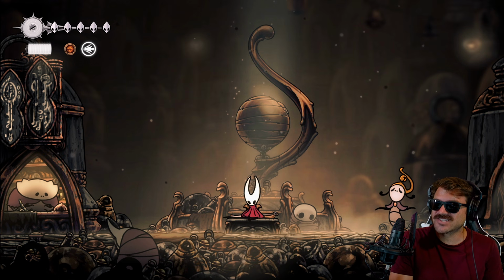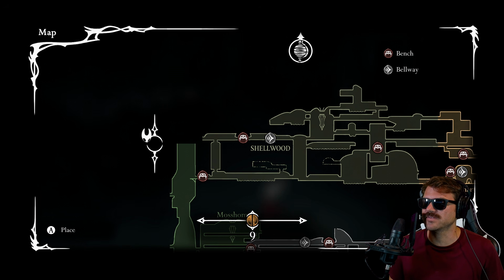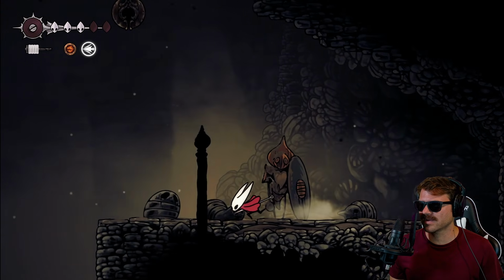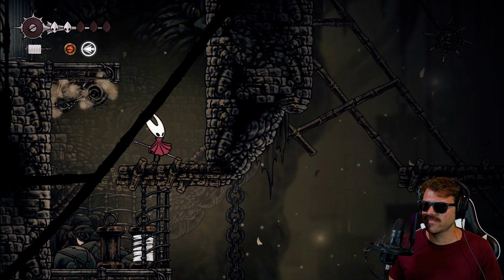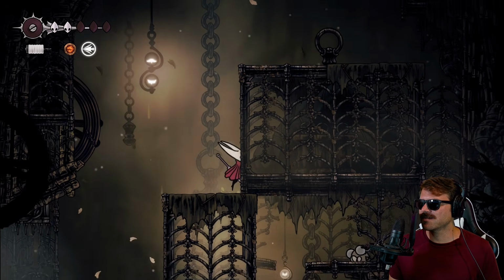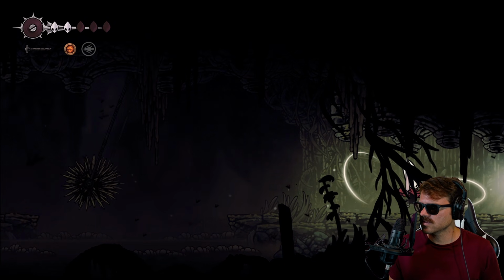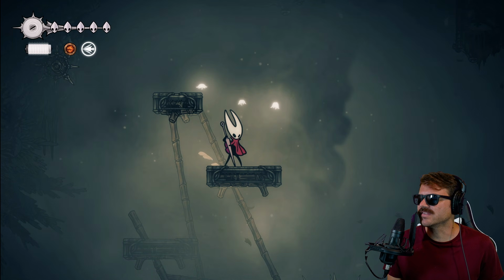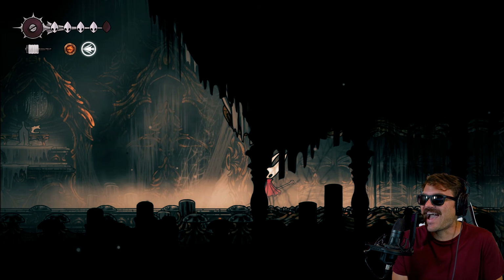Hollow Knight Silksong - The Two Ways To Enter Act 2!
Hollow Knight Silksong is massive and has many different paths to get to different areas. Getting from act 1 and into act 2 is pretty hard. The main path will take you into the blasted steps where you will then need to fight the Last Judge.

The other path is really difficult and will require that you go into sinners pass and Bilewater. This place is the worst. It is like Fog Canyon mixed with Deepnest but worse. There are VERY few benches and likely no map. I do not suggest this path but it is the alternative way to get into act 2. At the end you will need to fight Phantom.